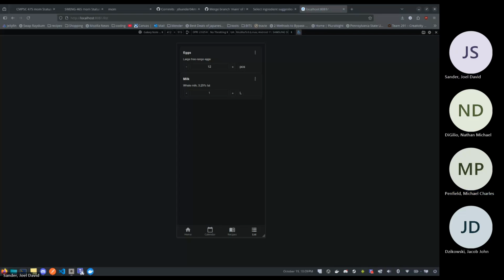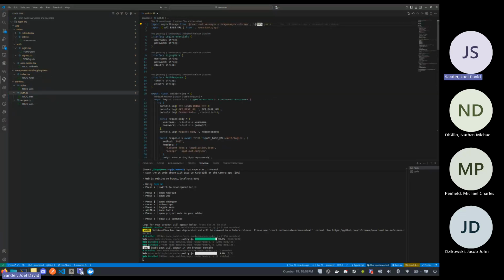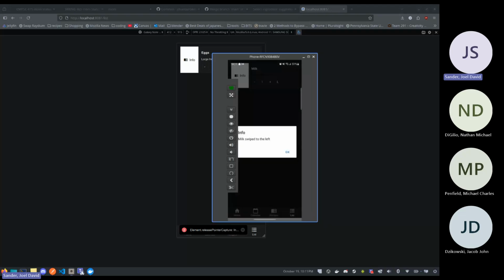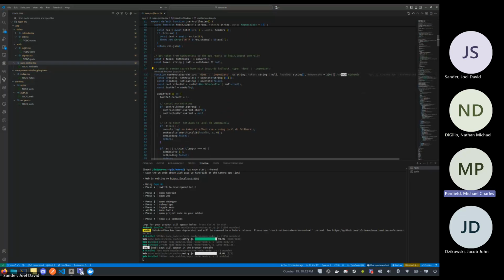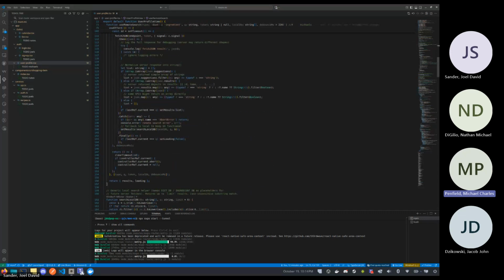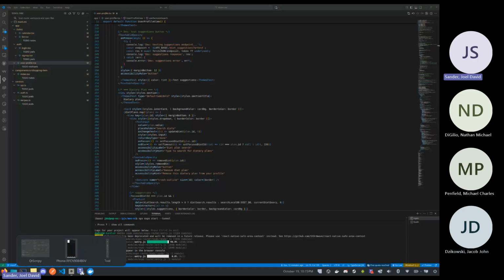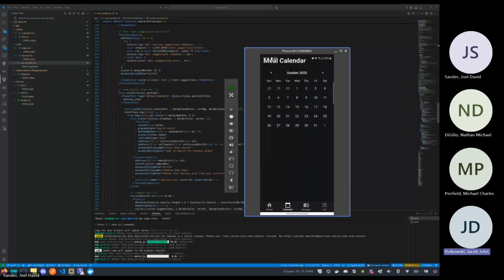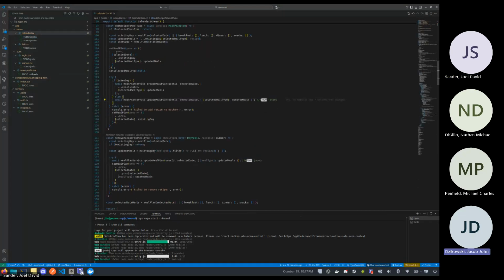mom CMPSC 475 report 2